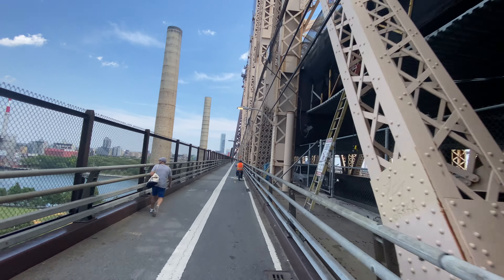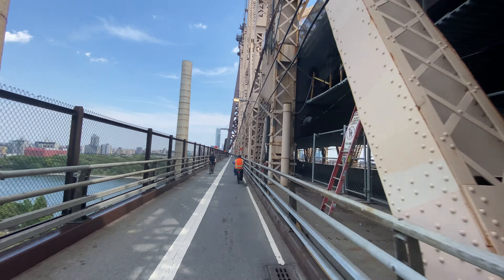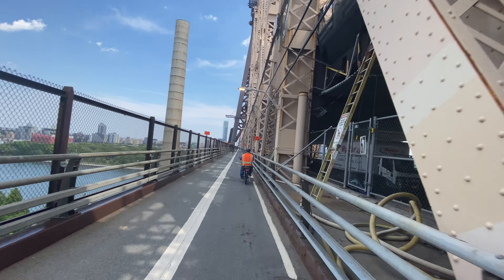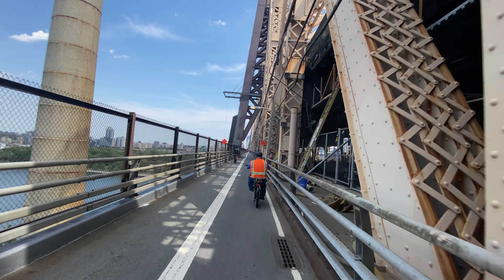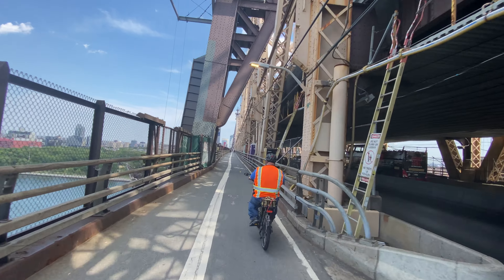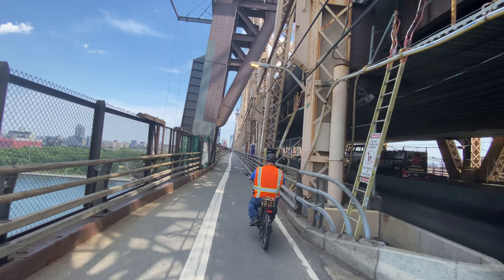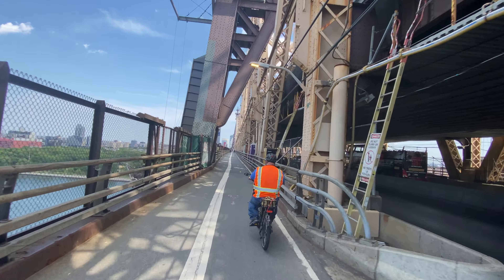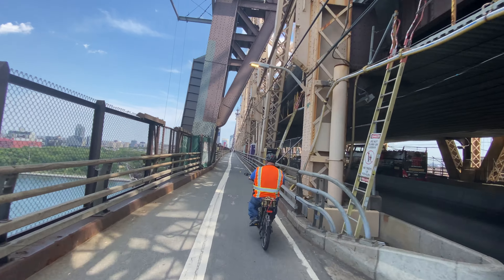Veteran Sherman on Queensbridge